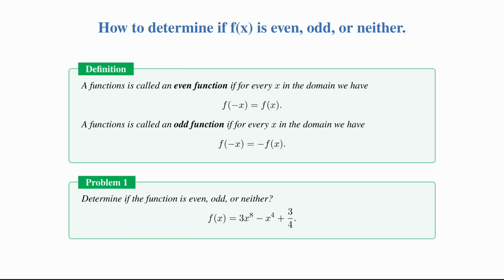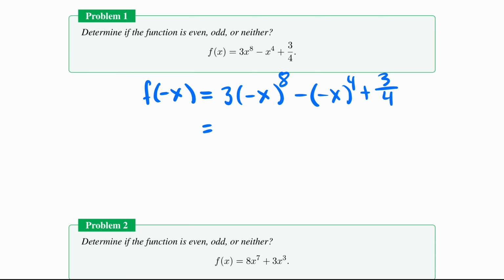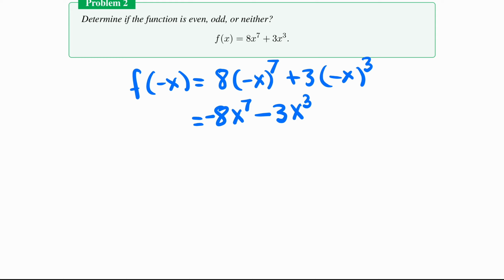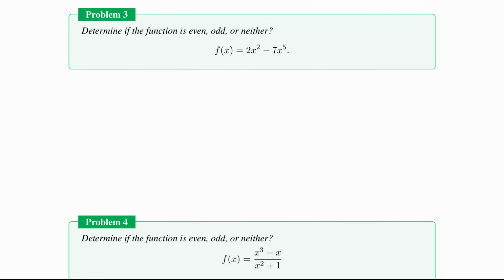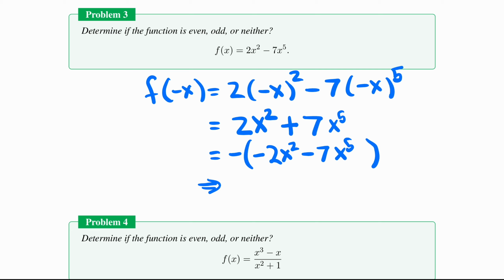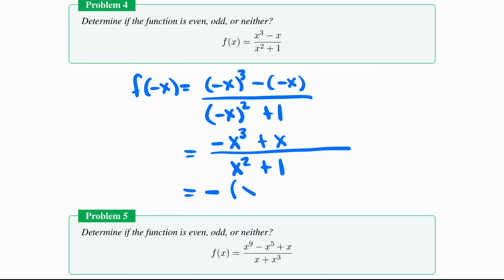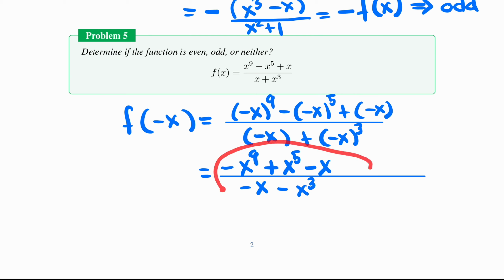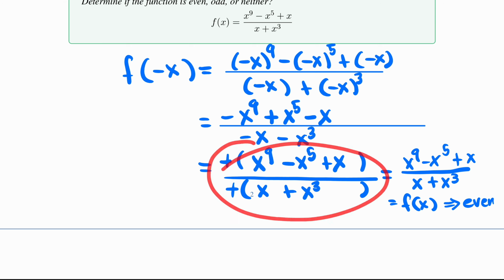Is f(x) Even, Odd, or Neither? | Algebraic Method Only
Learn what does it mean for a function in equation form to be even, odd, or neither. We cover the definition and several examples.